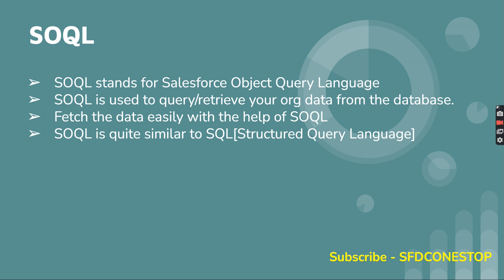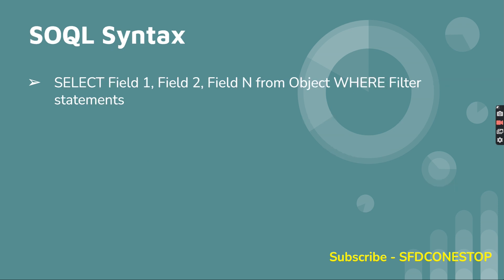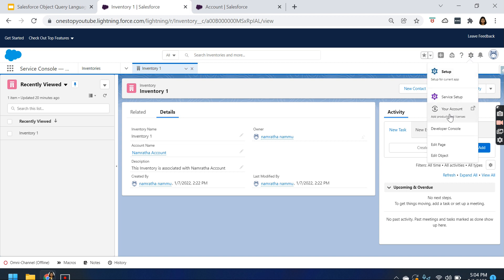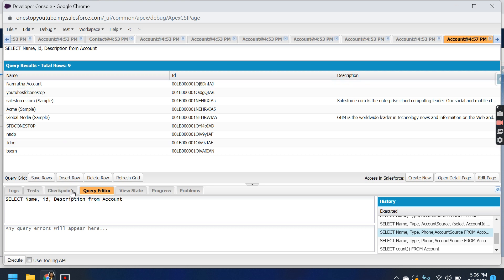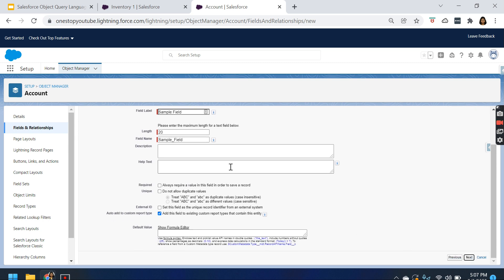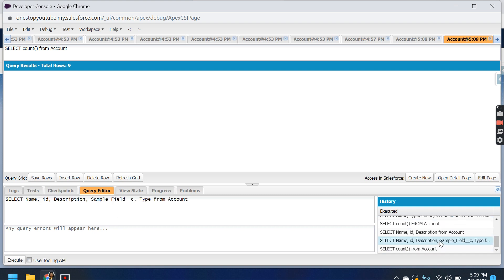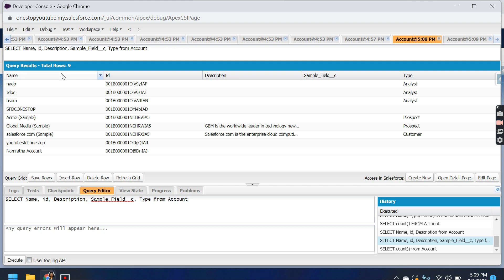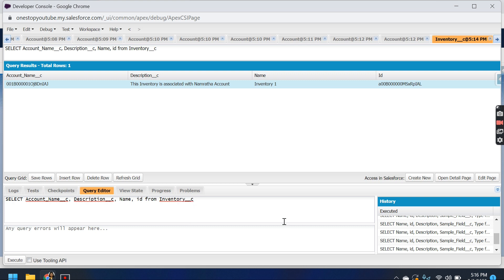Salesforce Object Query Language - SOQL Session 1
Topics Covered:
Definition of SOQL
Purpose of SOQL
How to write SOQL query in Salesforce
Developer Console
Query related objects using SOQL[Standard and Custom Objects]